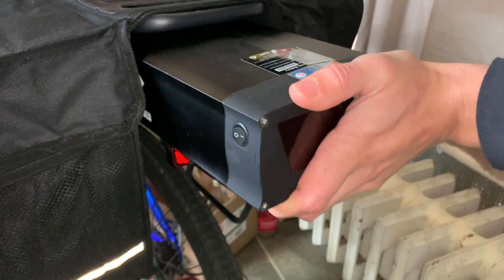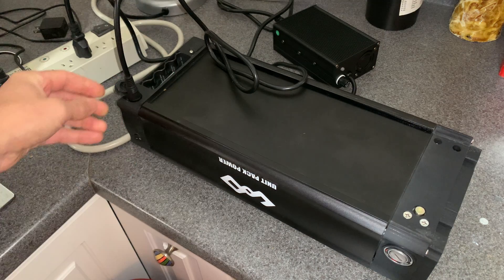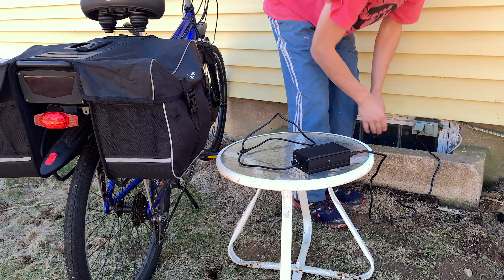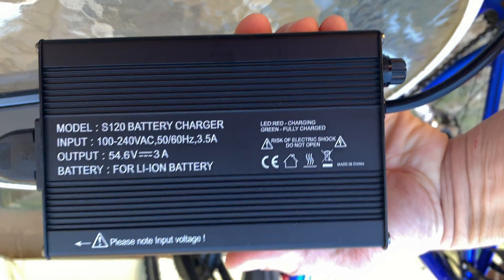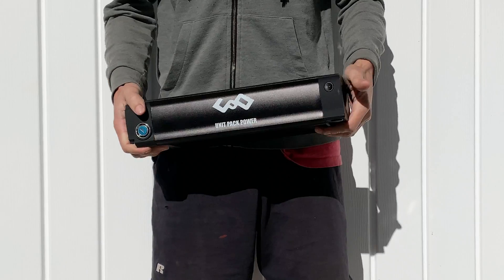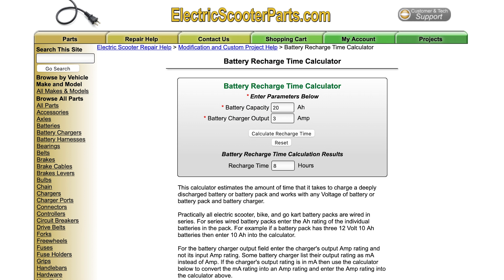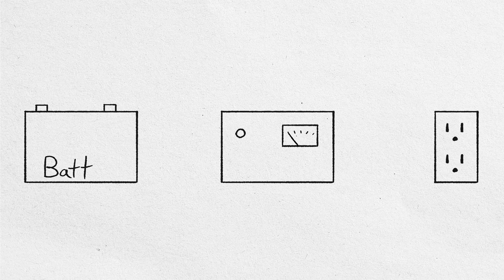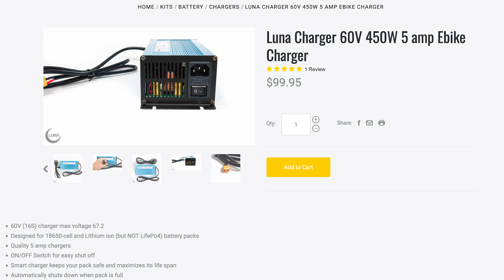How to Charge an eBike Battery Charging How Long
** TIME CODES **
00:00 Intro
00:14 Best Way to Charge A Battery
02:12 How to Calculate Battery Recharge Time
02:58 How NOT to Charge an eBike Battery
03:59 Conclusion